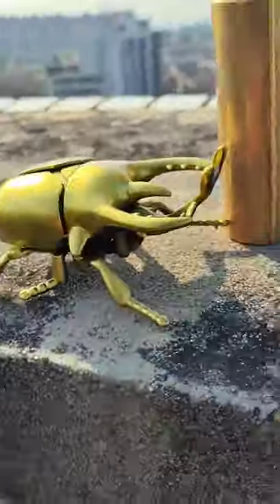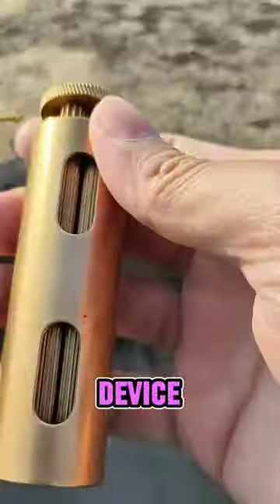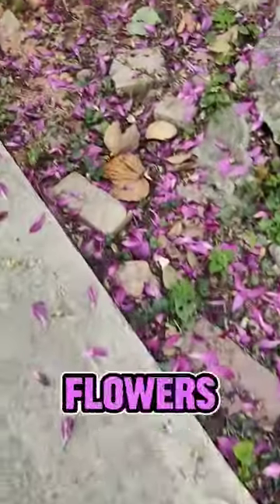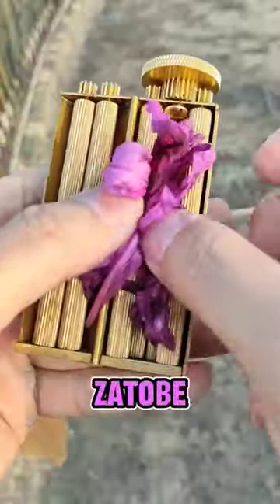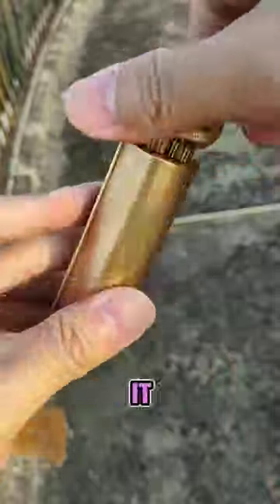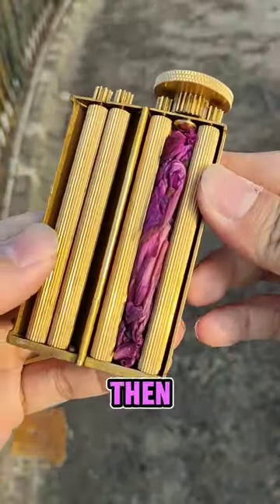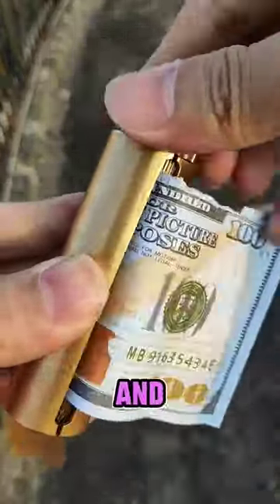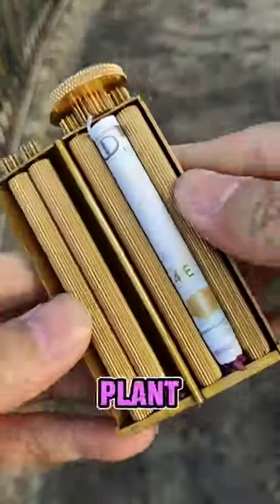When my girlfriend says she loves flowers🌺😶Tool link.in comments